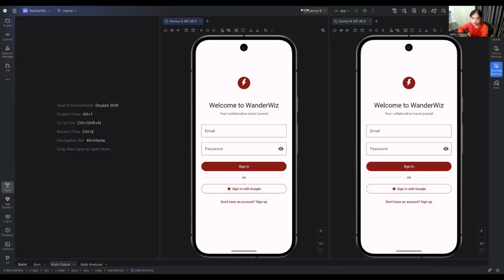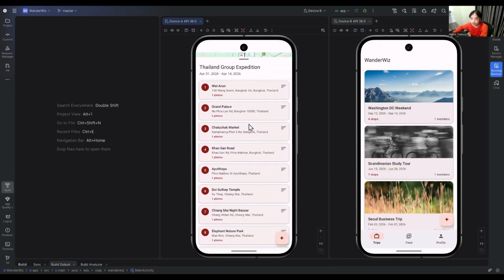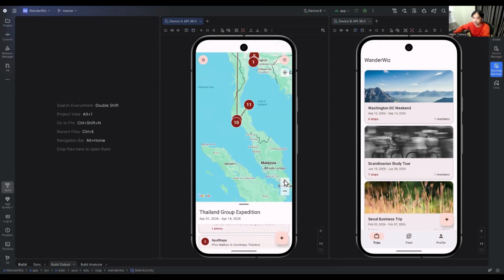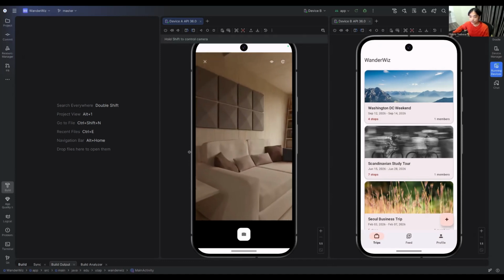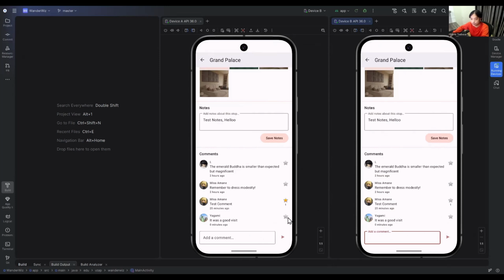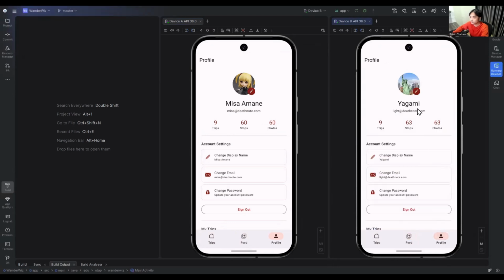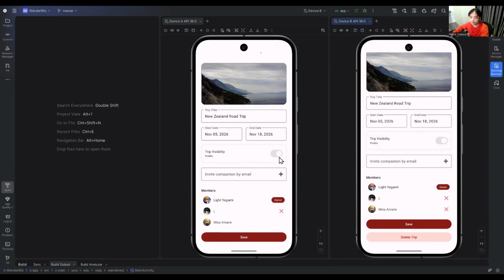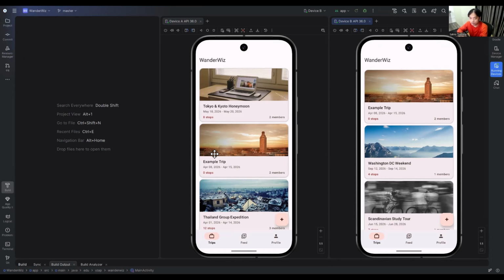Android Programming Final Project (CS 371M) - WanderWiz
Final Project for Android Programming Class of The University of Texas at Austin, Spring 2026